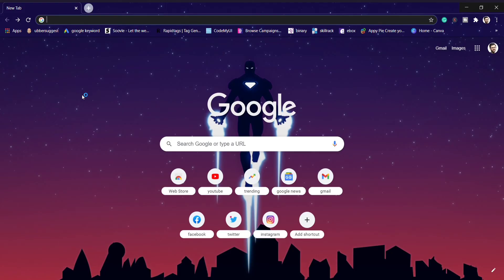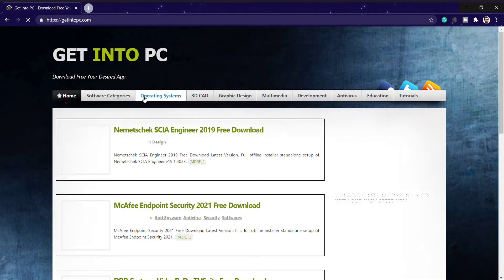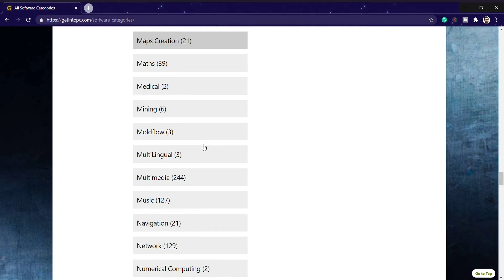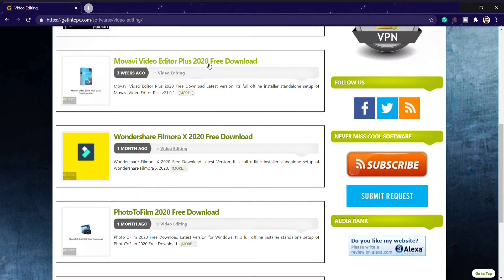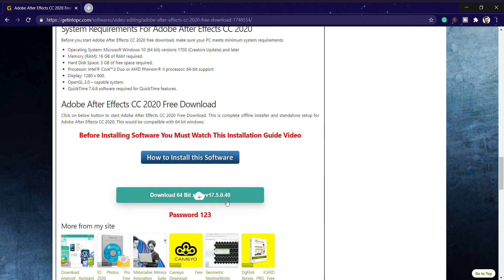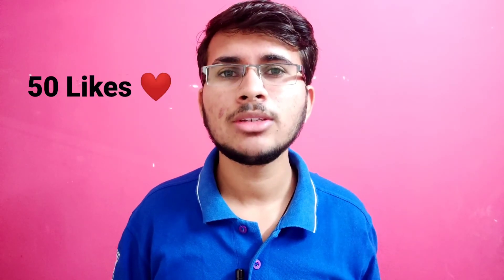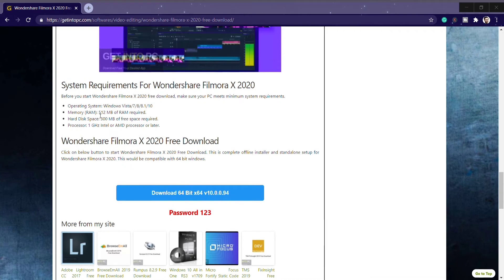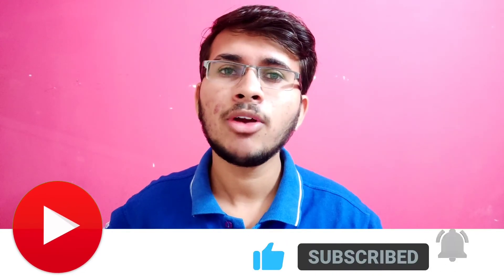Paid Software For Pc For Free - Best Websites To Download Free Softwares For Windows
Hi,

       Today in this video i am going to tell you the best site to download paid software for pc for fully free no payment needed no money or no registration only install and run and enjoy the paid experience for free!

Topic Covered:

download paid softwares for free legally
free software
how to download free software full version for pc
how to download any software for free
best video editing software for pc
free software for pc
hos w to download free software full version for pc
websiteto download free software for windows
how to download any software for free in pc
how to download paid software's for free
how to download pc software for free
how to download software for pc
how to download,free software
how to download pc paid softwares for free
download paid windows software for free windows 10
how to download paid pc softwares for free
cracked software
crack softwares
crack software
best websites to download cracked softwares for pc
software download
free crack softwares
pc software download
top 5 software download sites
software crack
download cracked softwares
any crack software download
download crack software free
crack and software download
any software crack download
download software with crack
how to download free softwares crack

My YouTube Equipment:

Green Screen
Green Screen Stand
Ring Light
Professional Mic
Best Budget Mic
Best Tripod
Budget Tripod
Mobile Holder
Normal Tripod
My Phone(Realme)
My Phone(Asus)

                 Hope You Loved This video!
Channel Host - Gajendar